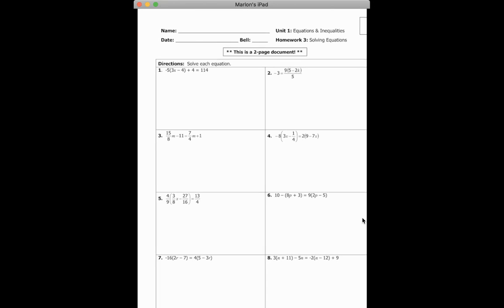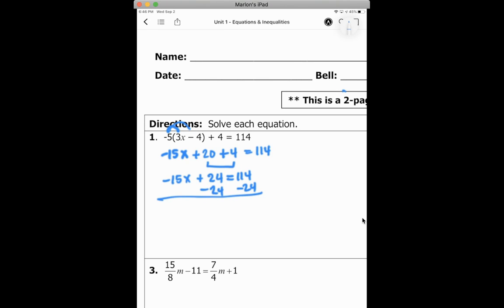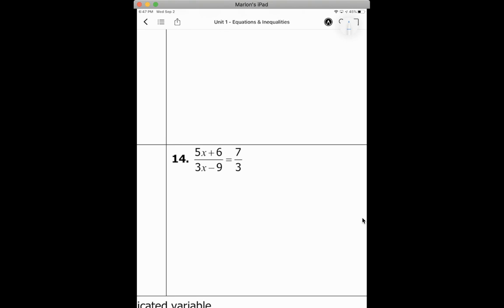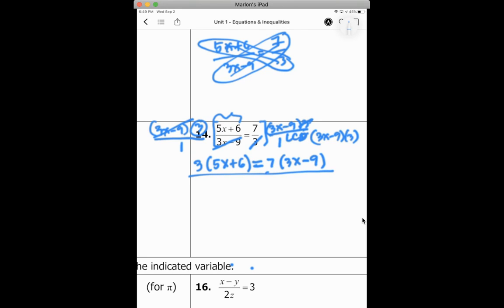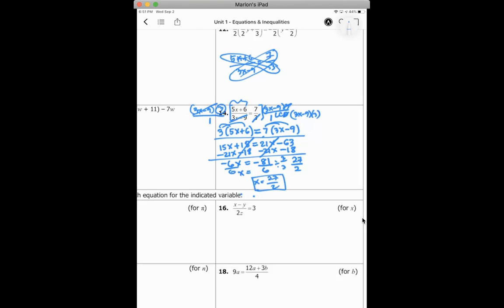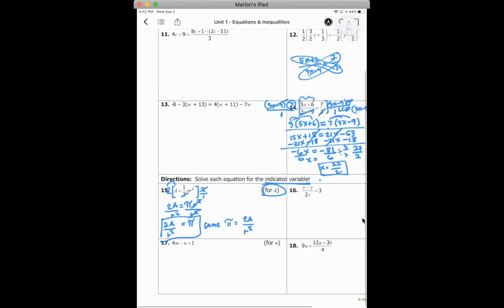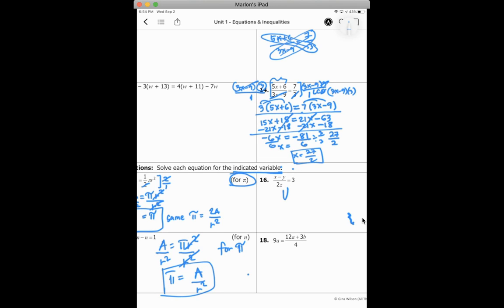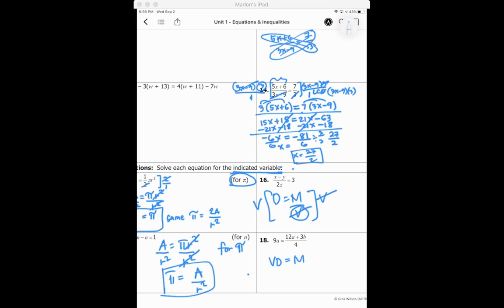Solving Simple Equations in Algebra 2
This video aims to provide select simple solvable equations in Algebra 2. These problems were taught in an actual classroom setting.